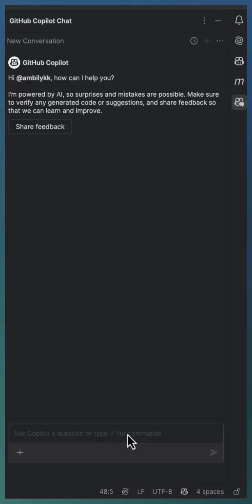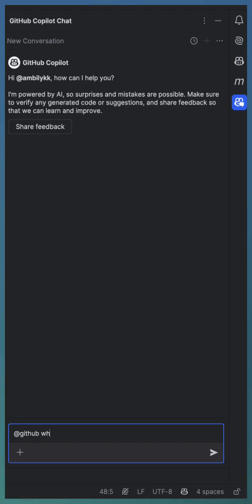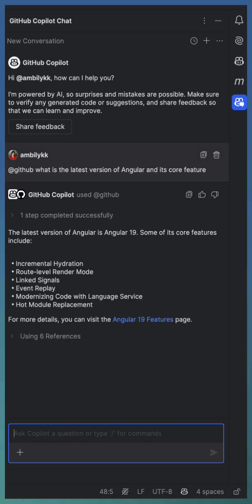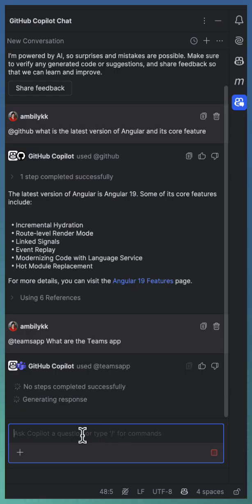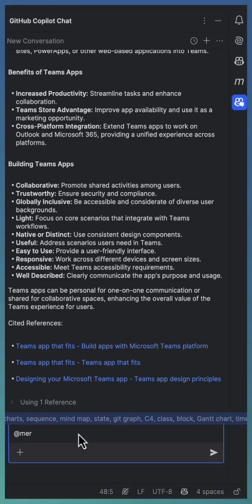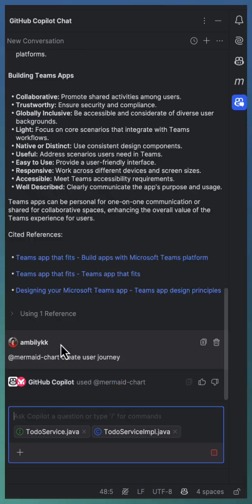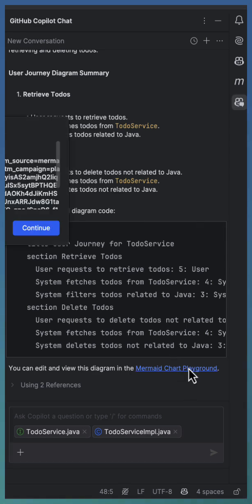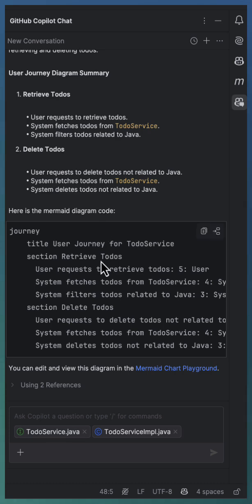GitHub Copilot Extension and @github Support for IntelliJ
IntelliJ and other JetBrains IDEs now support GitHub Copilot Extensions! Use extensions for specialized tasks and leverage @github for querying indexed repositories or the latest information via Bing search.